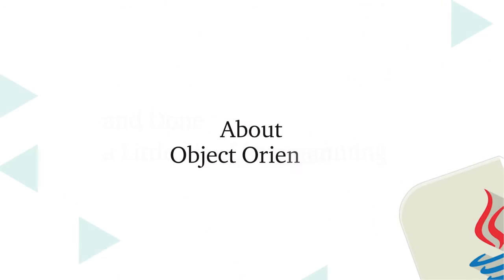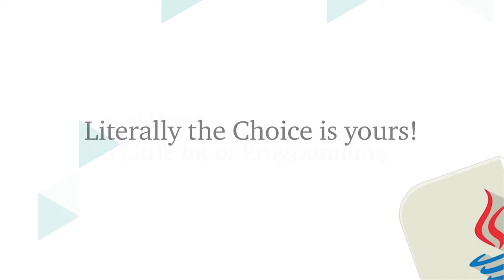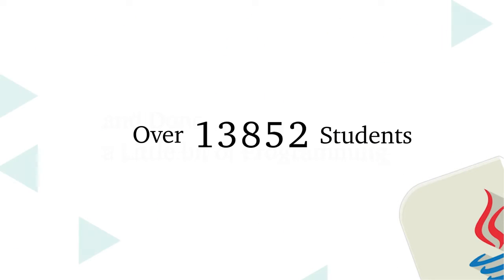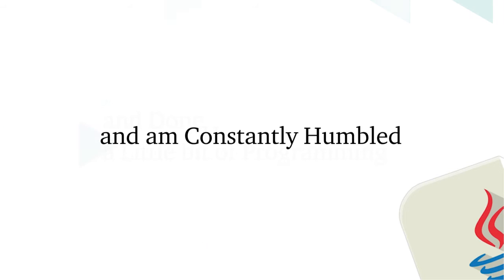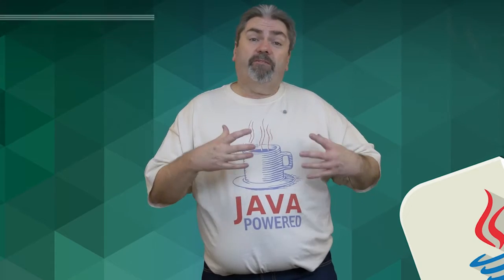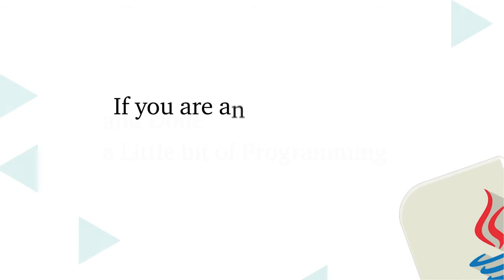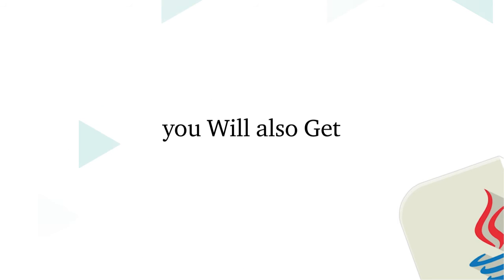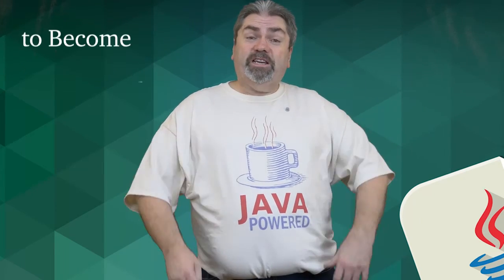The Complete Java Developer Course